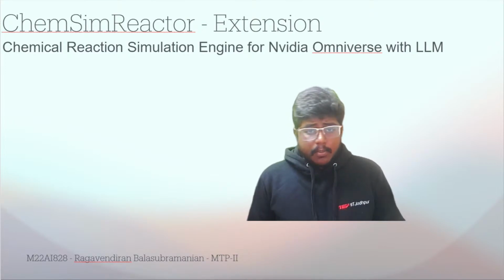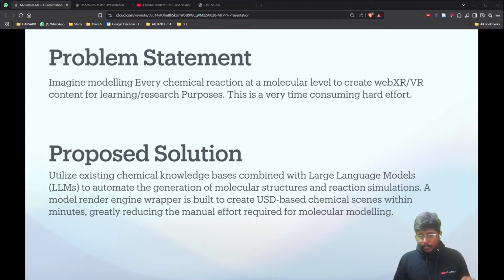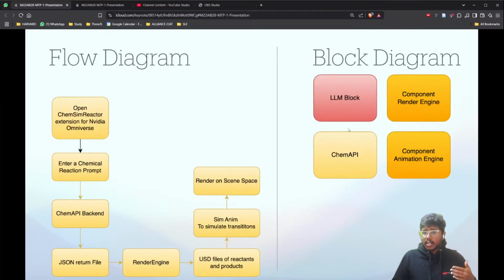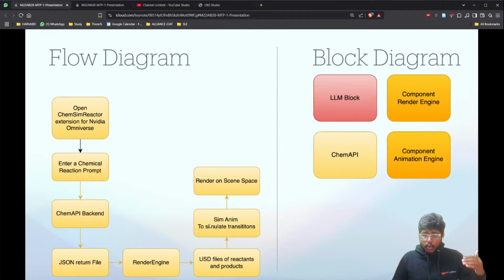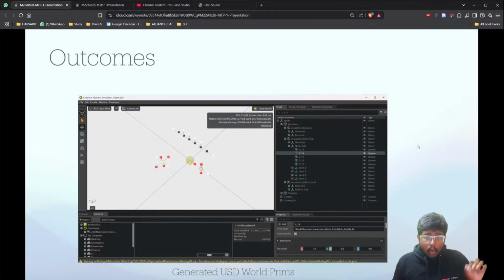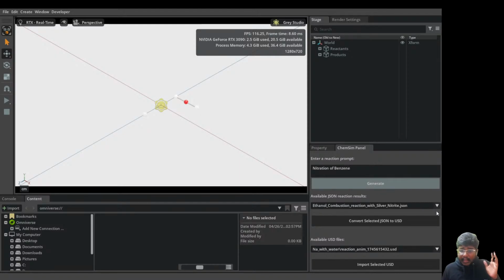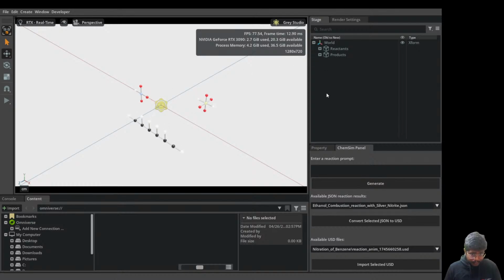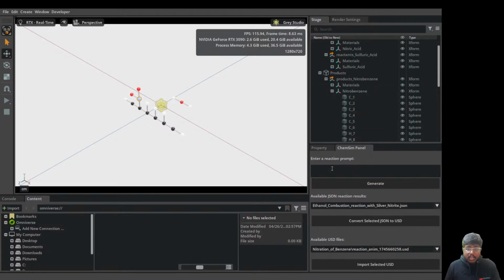Chemical Reaction Simulation Engine for Nvidia Omniverse with LLM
M22AI828 - Ragavendiran Balasubramanian - MTP-II
Problem Statement
Imagine modelling Every chemical reaction at a molecular level to create webXR/VR content for learning/research Purposes. This is a very time consuming hard effort.

Proposed Solution
Utilize existing chemical knowledge bases combined with Large Language Models (LLMs) to automate the generation of molecular structures and reaction simulations. A model render engine wrapper is built to create USD-based chemical scenes within minutes, greatly reducing the manual effort required for molecular modelling.